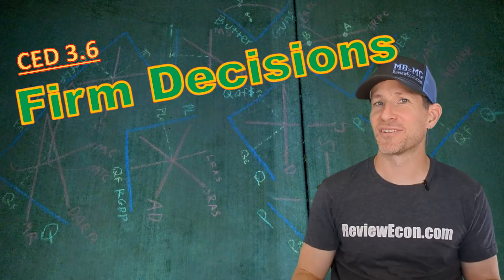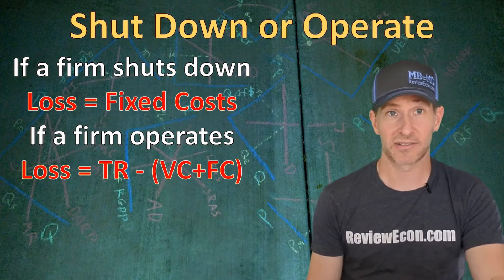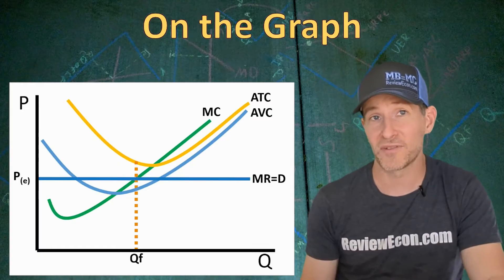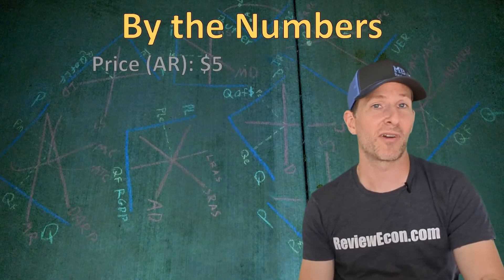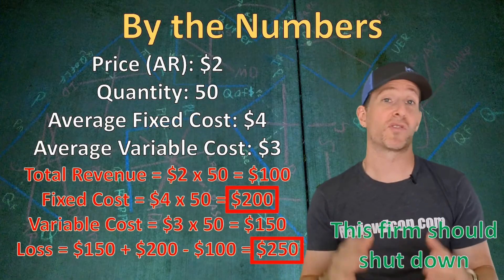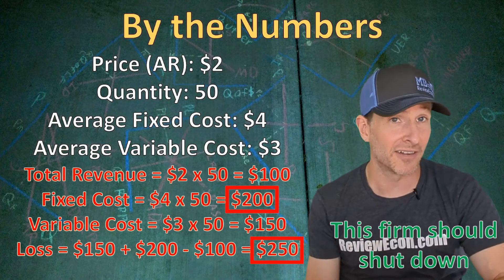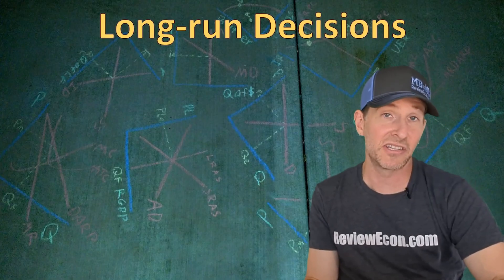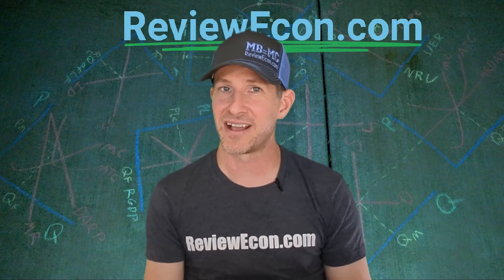Micro 3.6 The shut down rule!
This video covers topic 3.6 of the AP Microeconomics Course Exam Description (CED).  It includes the the decisions to shut down vs operate to minimize losses, the firm's supply curve, and the decision to enter or exit the market.